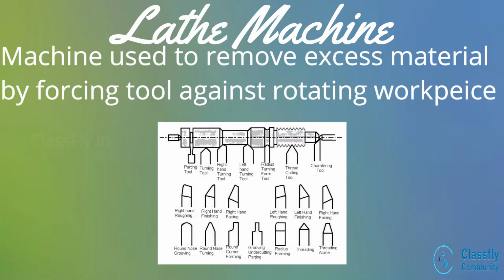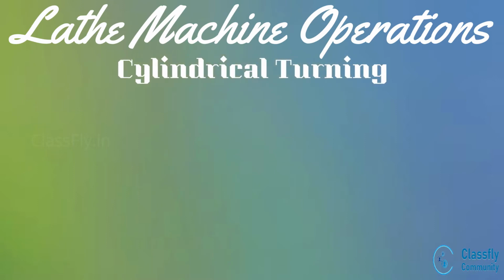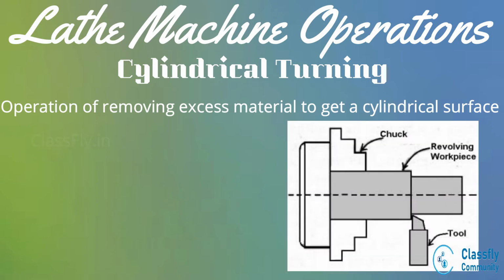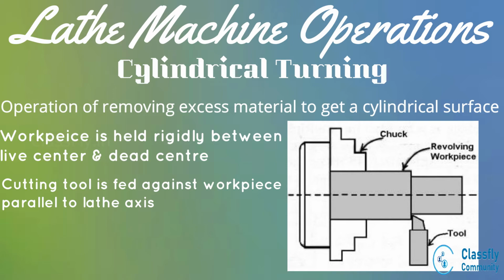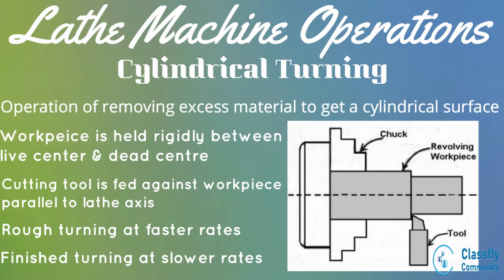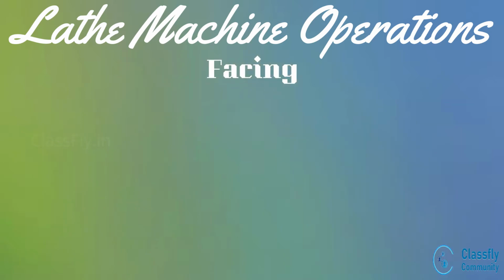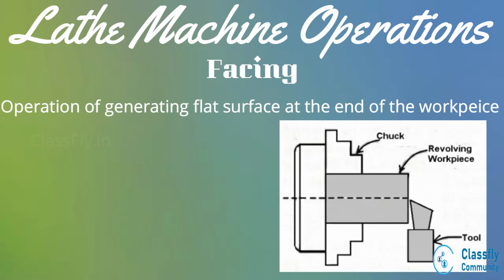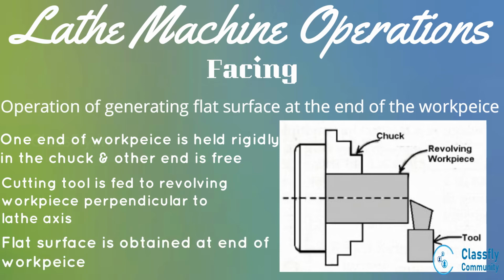Engg | VTU | Basic Mech | Module 5 | 2 Machine tools & Lathe Operations p1